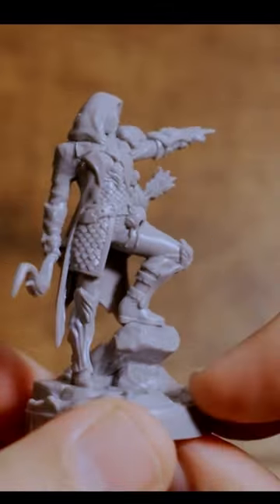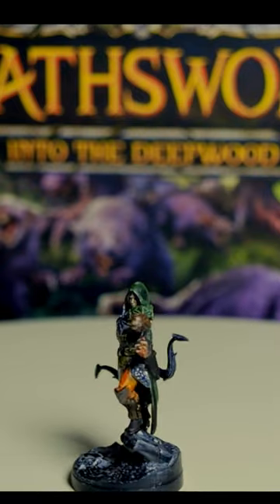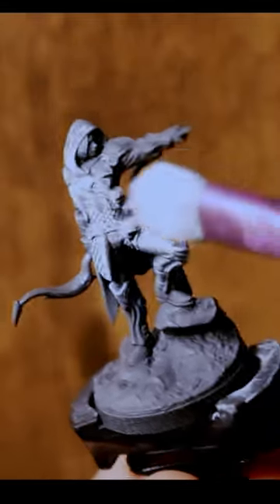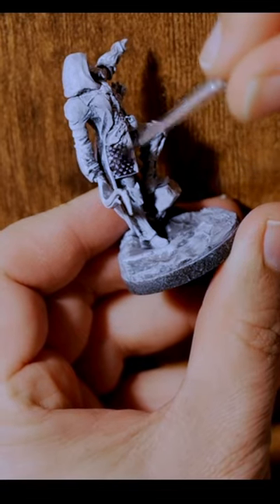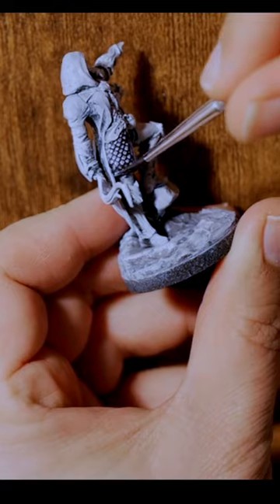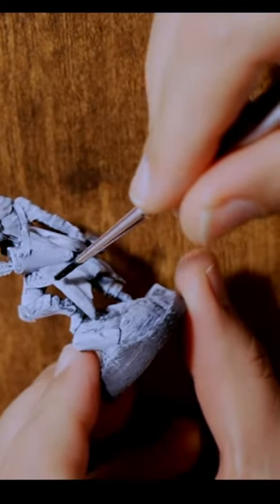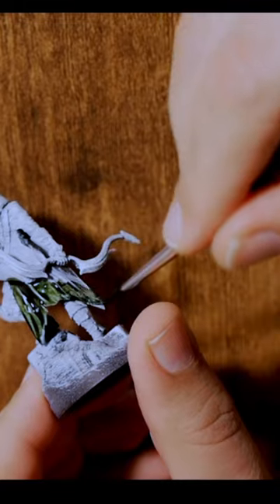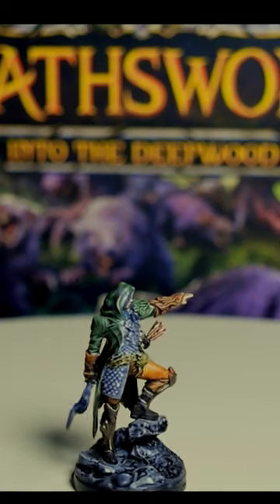Mini Painting Made Easy with Army Painter Speedpaints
I'll show you how easy it can be to paint a good looking miniature, even for a beginning painter/hack like me with only 6 months of painting experience. Here I show some of the techniques I use to paint the Huntress min from Oathsworn: Into the Deepwood.